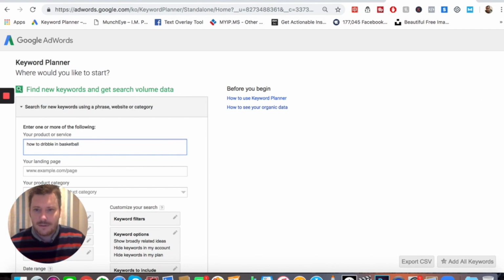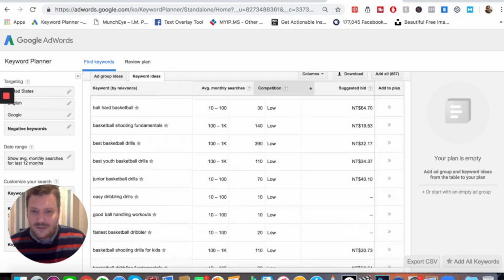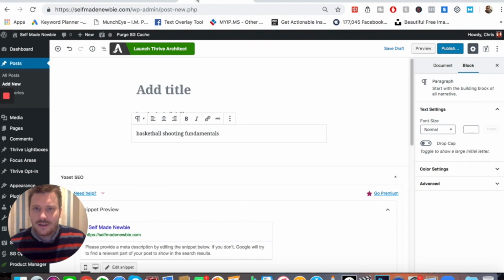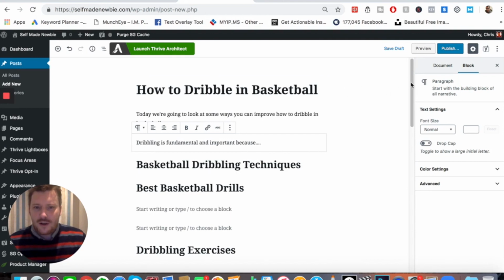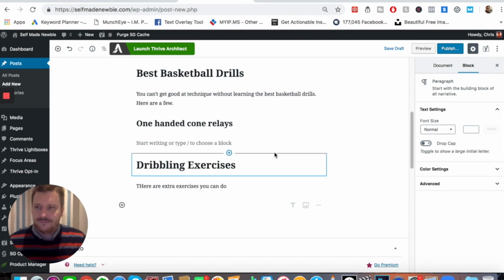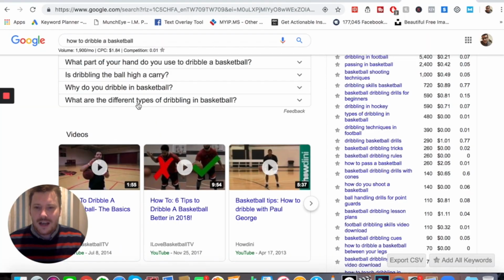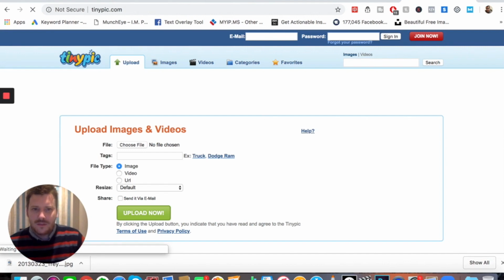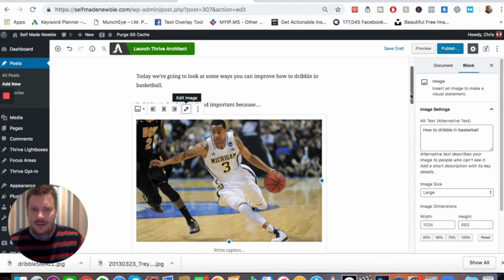CEC Day 1 - Create